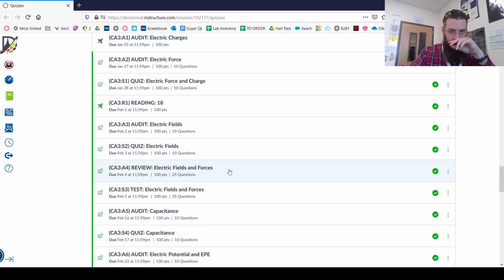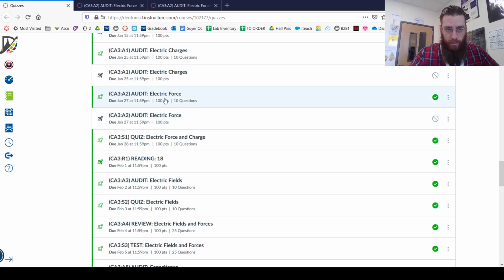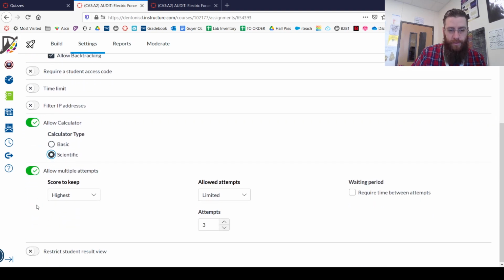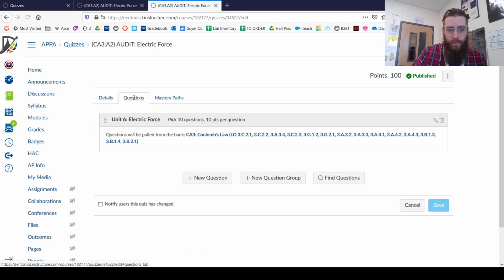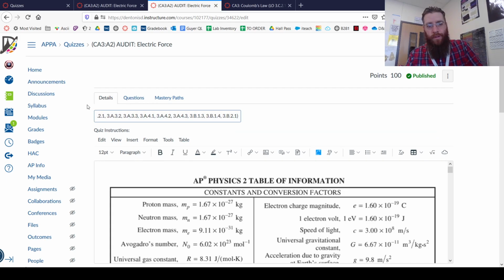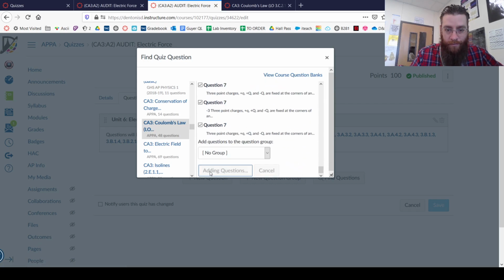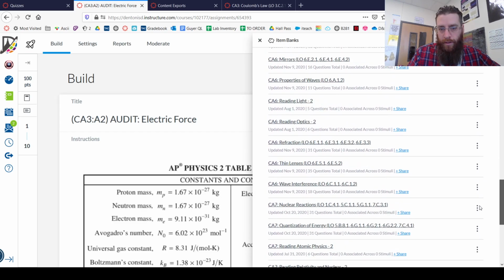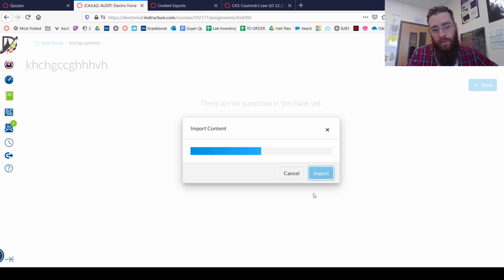Canvas New Bank Upload